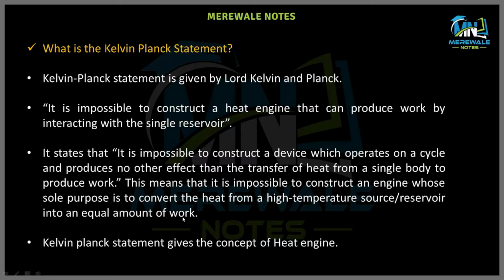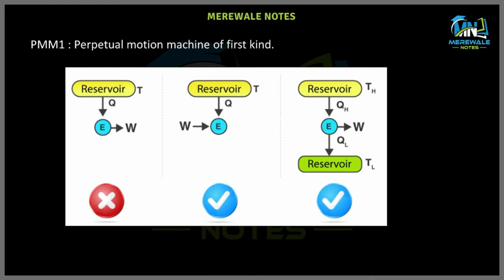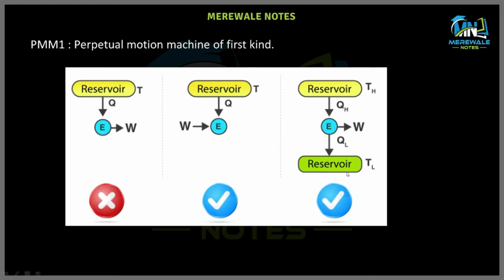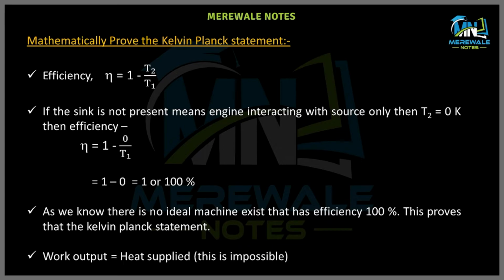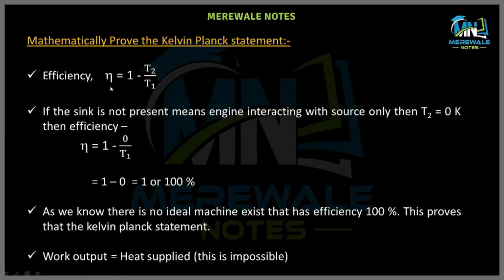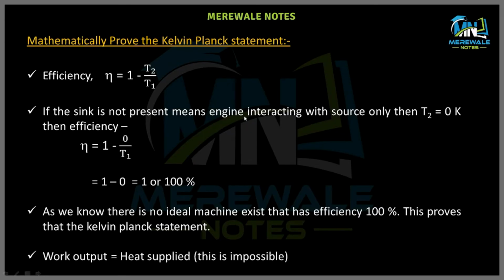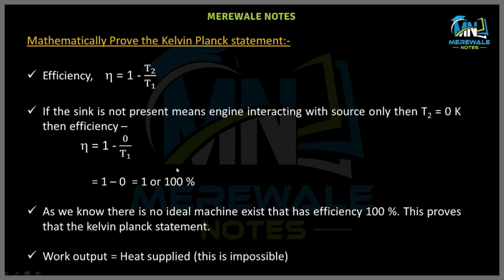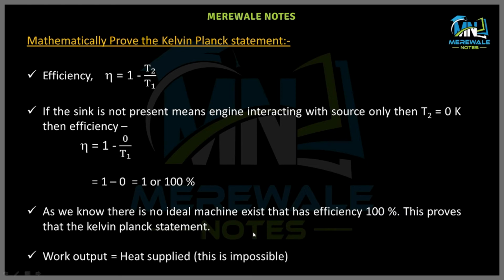What is 2nd Law of Thermodynamics ? | Detailed Explanation of Kelvin Plank Statement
Welcome to "Merewale Notes", your one-stop solution for GATE/ESE preparation

Watch the session on "32nd Law of Thermodynamics". The Session will be in English delivered by Udit Gupta.